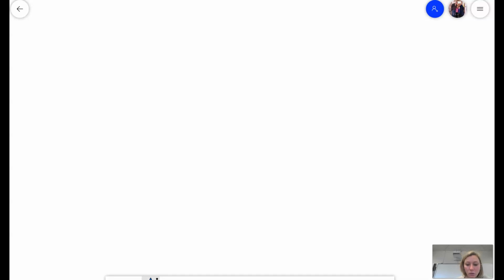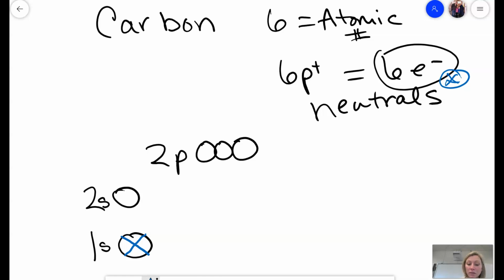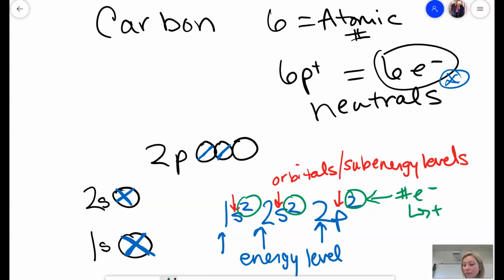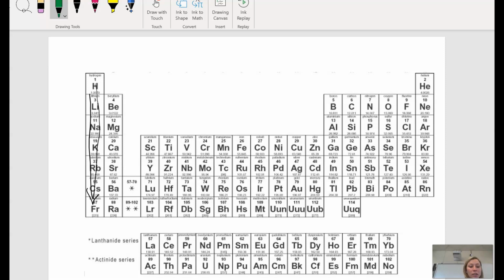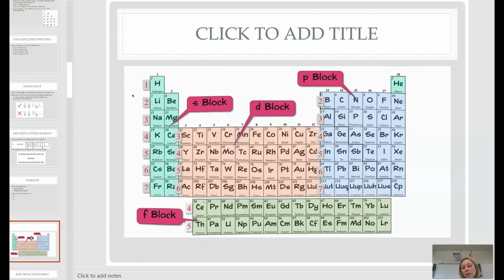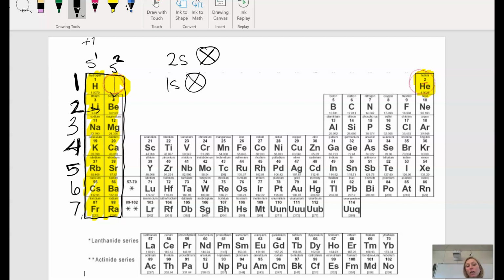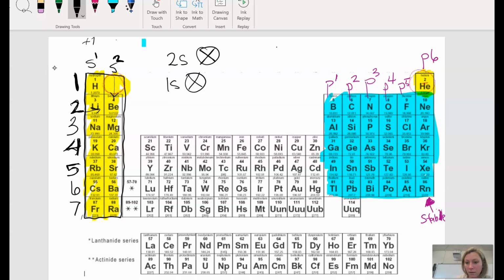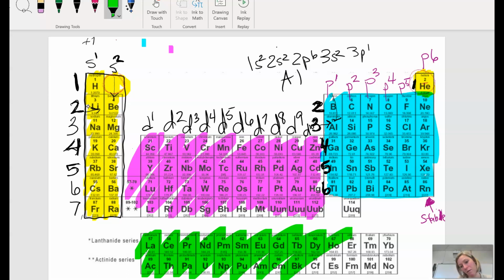Electron Configuration and the periodic table